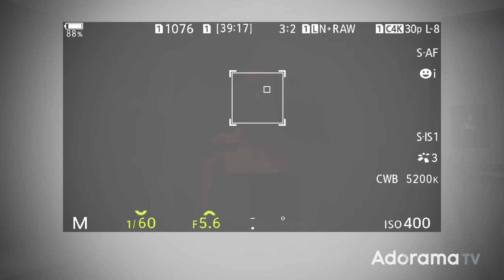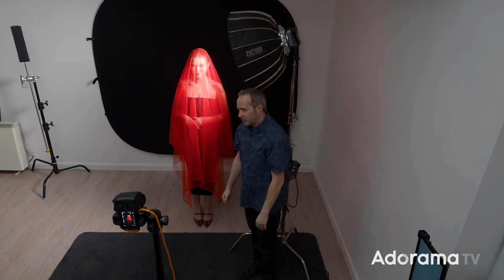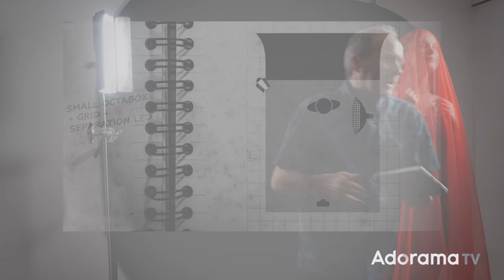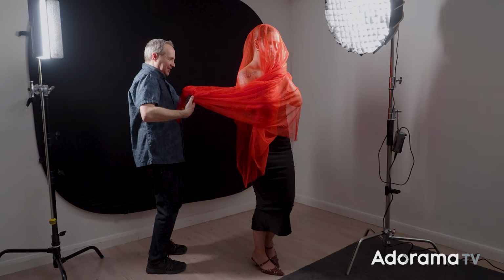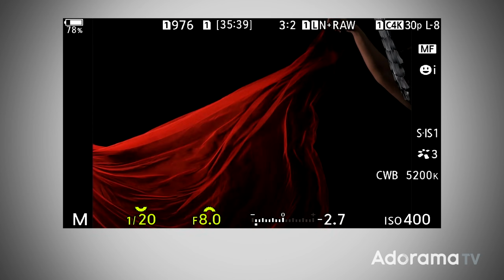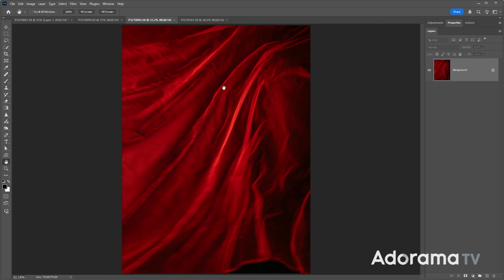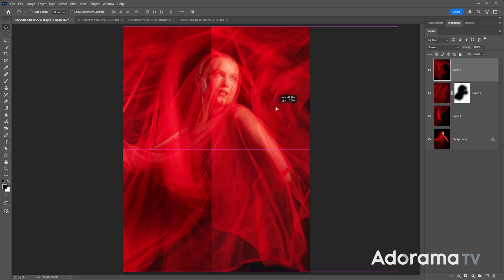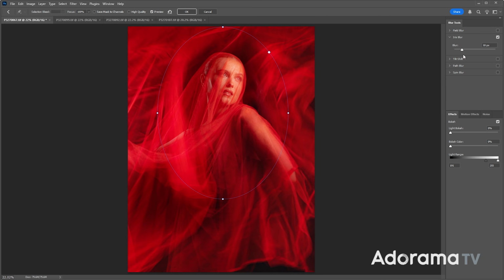One Length of Fabric, Lots of Possibilities | Take & Make Great Photography with Gavin Hoey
Of all the useful props a studio photographer can keep tucked away in a draw, a length of fabric or two has to be close to the top. You can use fabric as a background, fashion it into a something your model could wear or, in this case, so both.

The tricky part is doing both when you only have a short length of fabric and that’s where photographer Gavin Hoey’s top tips will come in really handy. Using an 8 foot length of red net fabric Gavin starts off by showing you a simple two light set-up that give the fabric color and texture.

Next Gavin uses the same piece of fabric to take a series of random movement photos to be used as a background before he takes you into Photoshop and shares a quick post processing trick to combining the images together.

Gavin Hoey is a freelance photographer, writer, and trainer of all things photographic. His work is regularly featured in photography magazines, websites, and videos. Gavin has a real passion for sharing his photography and Photoshop knowledge. In 2008, he started recording and uploading video tutorials to YouTube.

0:00 Intro
1:01 Setting the room lights for LED portraits
2:10 Camera settings for LED portraits
2:45 Why side light?
3:35 Adding a separation LED light
4:24 Fabric photo session
5:21 Taking the fabric background photos
6:06 Photoshop the main and background together
8:25 Add motion blur in post processing
9:17 Conclusions and Subscribe